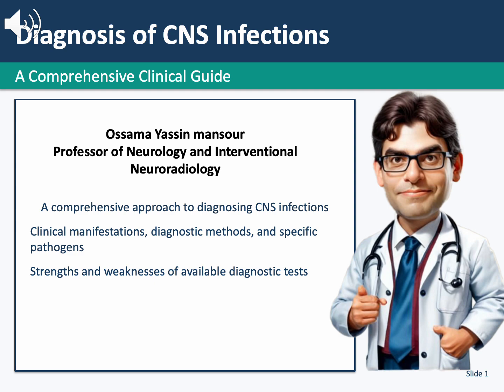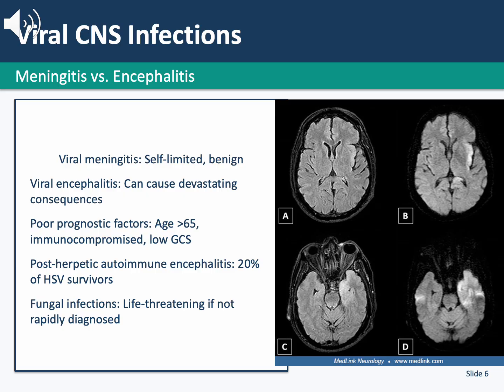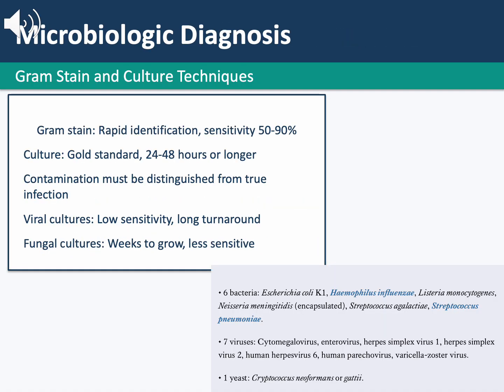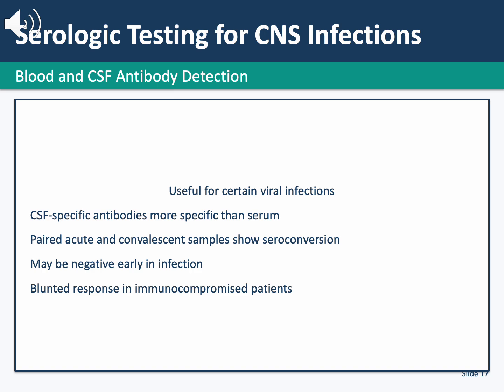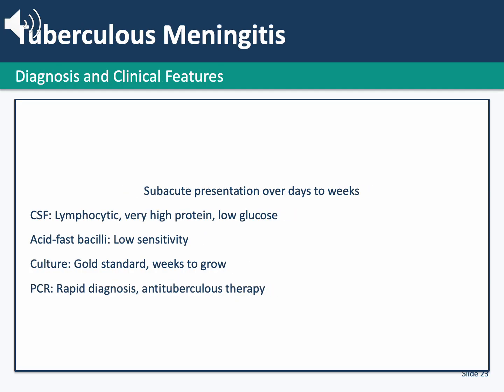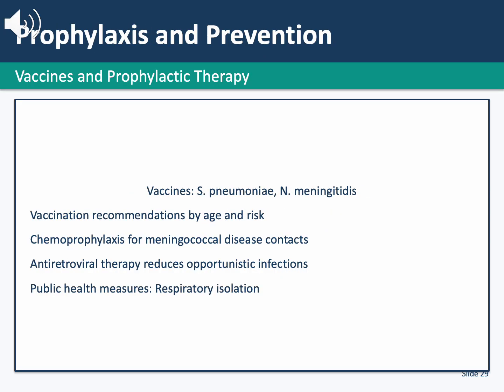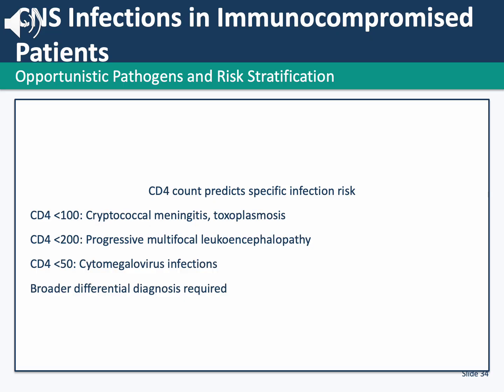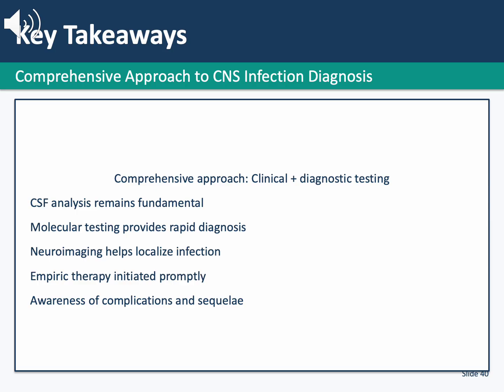Diagnosis of CNS Infections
Diagnosis of CNS Infections | Clinical Neurology Module 1
In this essential and practically oriented lecture, Professor Ossama Yassin Mansour presents a comprehensive approach to the Diagnosis of Central Nervous System (CNS) Infections — a critical topic that integrates clinical skills, laboratory interpretation, and neuroimaging for timely and accurate management.
This high-yield lecture covers:

Systematic clinical approach to suspected CNS infection (meningitis, encephalitis, brain abscess, etc.)
Key history and examination findings: Meningeal signs, focal deficits, altered mental status, and red flags
Indications and contraindications for lumbar puncture (LP)
CSF analysis and interpretation: Cell count, biochemistry, Gram stain, culture, PCR panels, and specialized tests (e.g., India ink, cryptococcal antigen, 14-3-3, RT-QuIC)
Neuroimaging strategies: When to do CT before LP, characteristic MRI findings in different CNS infections
Differential diagnosis between bacterial, viral, fungal, tuberculous, and parasitic CNS infections
Rapid diagnostic tools and syndromic PCR panels
Approach to immunocompromised patients (HIV, transplant, chemotherapy)
Emerging and re-emerging infections with neurological involvement
Practical diagnostic algorithms and decision-making in emergency settings

Highly recommended for:

Postgraduate neurology residents (Alexandria University & Egyptian Fellowship)
Internal medicine, emergency medicine, infectious disease, and ICU physicians
Candidates preparing for Master’s, MD, Egyptian Board, EBE Neurology, and MRCP exams

Lecture by:
Professor Ossama Yassin Mansour
Clinical Neurology Module 1
Postgraduate Program, School of Medicine, Alexandria University

Like 👍 if this lecture helped you